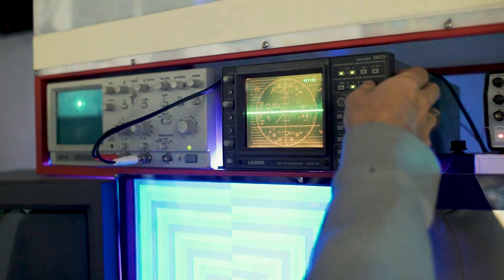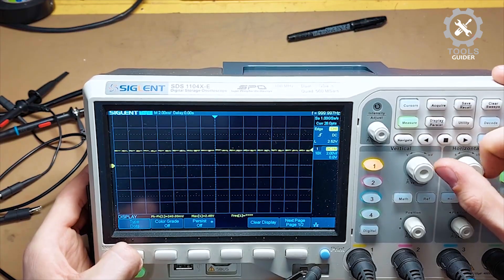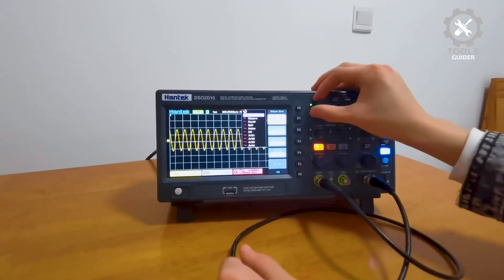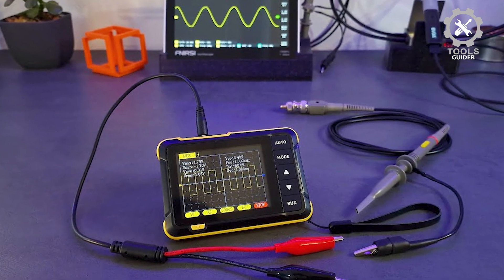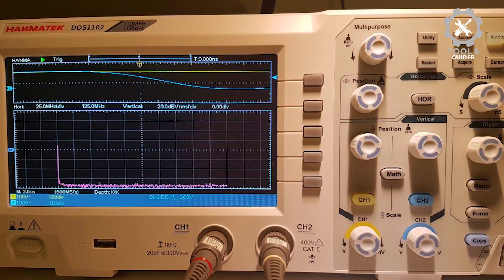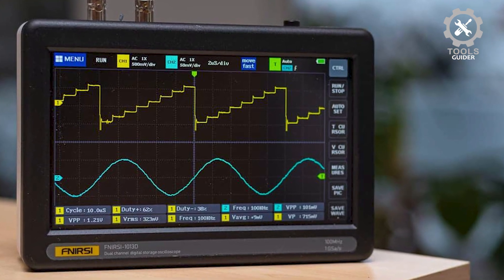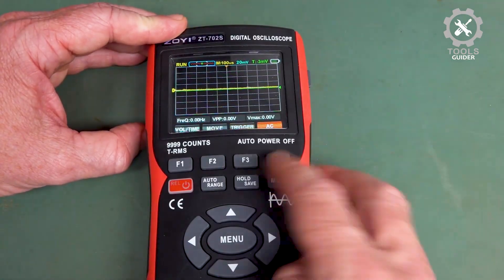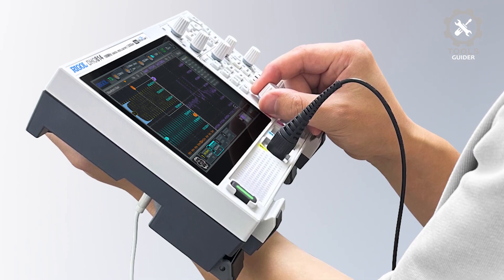Top 7 Best Oscilloscopes 2025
In today’s video, we got you a review of 7 Best Oscilloscope you could buy in 2025.

00:58 Siglent Technologies SDS1104X-E Digital Oscilloscope

02:14 Hantek DSO2C10 Digital Storage Oscilloscope

03:27 FNIRSI DSO152 Oscilloscope

04:43 HANMATEK DOS1102 Digital Oscilloscope

05:52 FNIRSI 1013D Plus Oscilloscope

06:46 ZOTEK ZT-702S 2-in-1 Oscilloscope Multimeter

07:46 RIGOL DHO804 Digital Oscilloscope